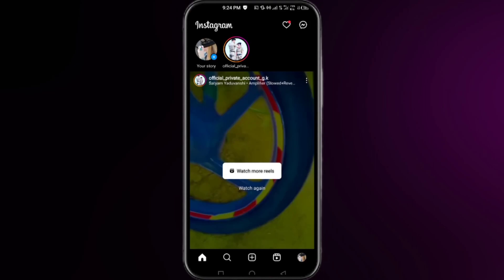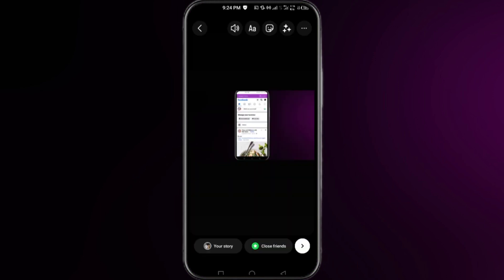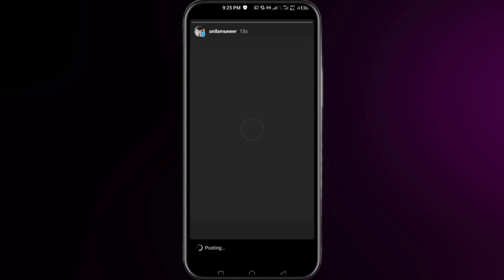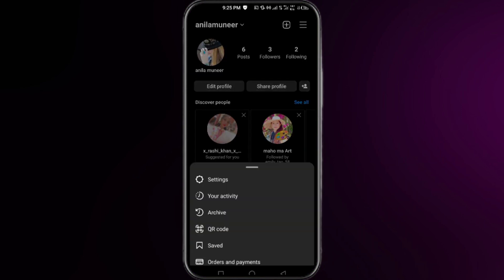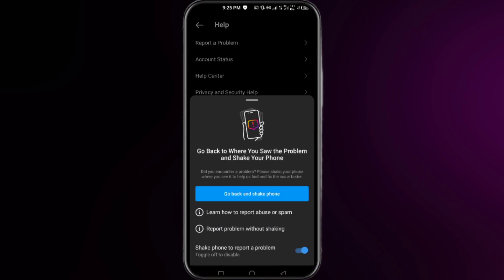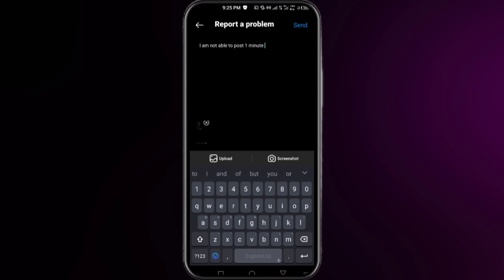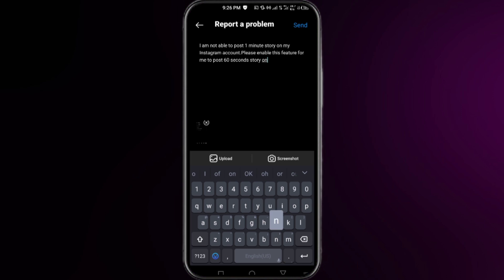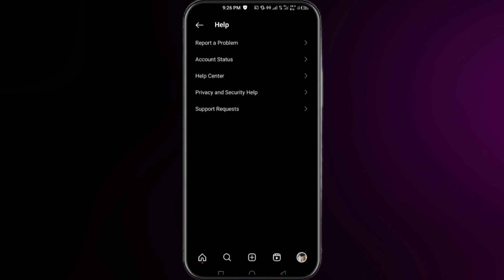POST 60 SECOND STORIES ON INSTAGRAM!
If you're looking to increase your Instagram followers, then you need to POST 60 SECOND STORIES! In this video, we'll show you how to POST 60 SECOND STORIES that will really impress your followers and get them talking about your photos.

If you're looking to get more views on your Instagram photos, then you need to POST 60 SECOND STORIES! In this video, we'll show you how to POST 60 SECOND STORIES that will really impress your followers and get them talking about your photos. Not only will you get more views on your photos, but you'll also learn some great tips for improving your Instagram photography.